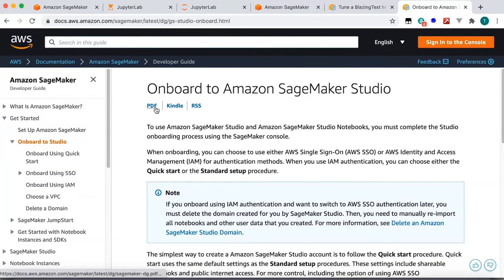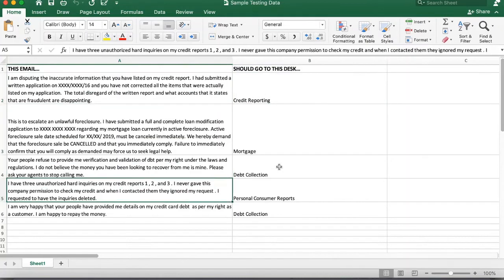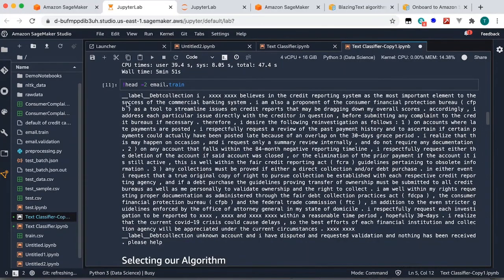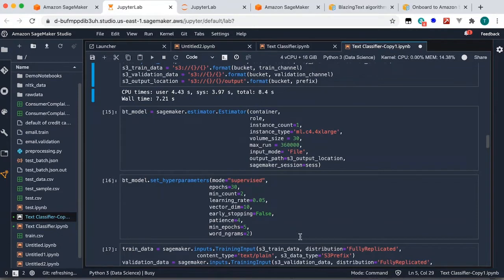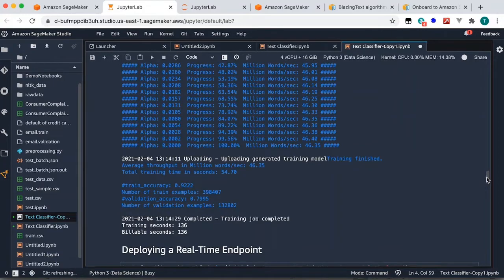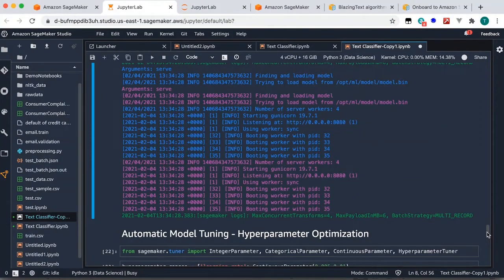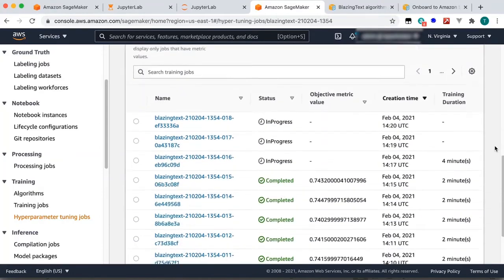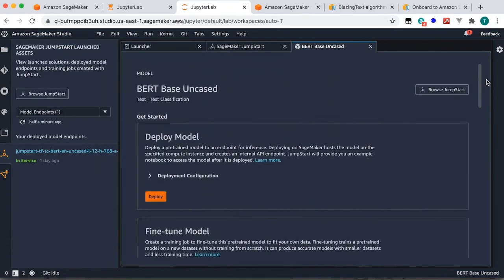AWS Sagemaker Studio Lab Tutorial python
Demo for Sagemaker Studio Lab Tutorial on python